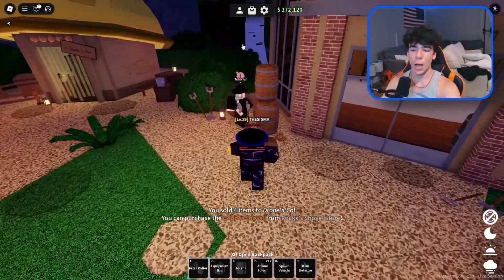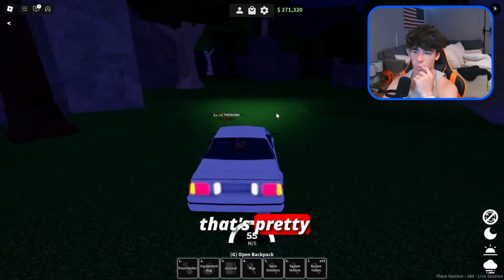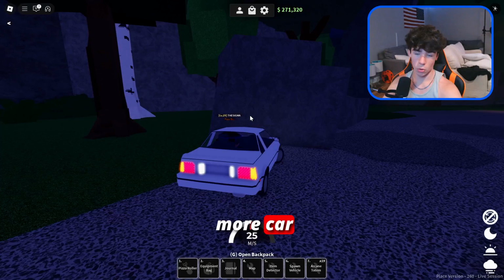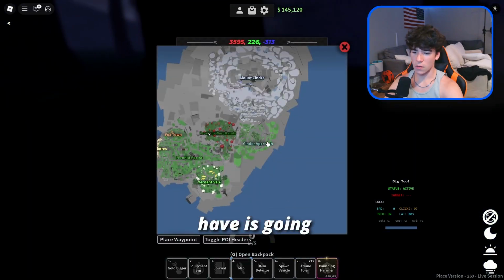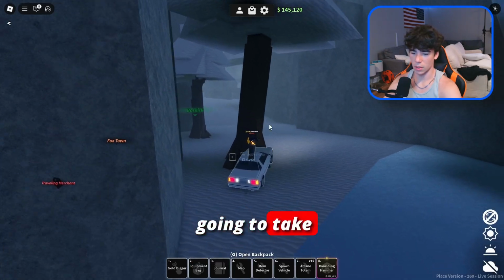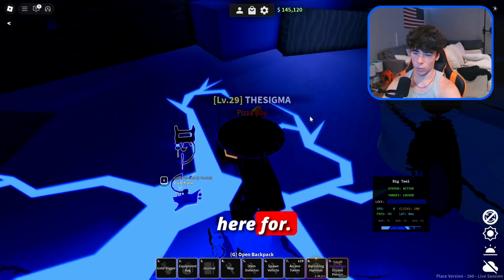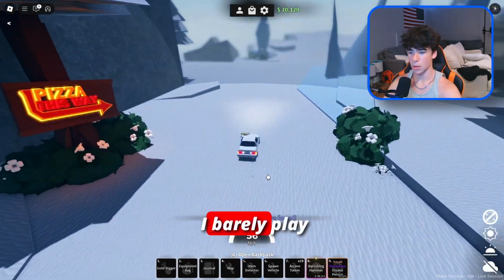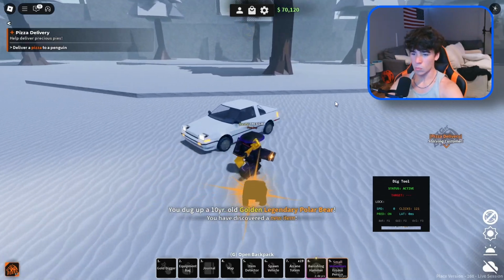The ULTIMATE BEGINNER'S GUIDE to Dig Roblox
New to Roblox Dig and not sure where to start? This is the Ultimate Beginner’s Guide that covers everything you need to know—from basic tools and digging techniques to earning coins, finding rare items, and leveling up fast. Get a solid foundation and start dominating the world of Dig!

If you’re ready to become a pro in Dig, this video will help you kickstart your adventure the right way!